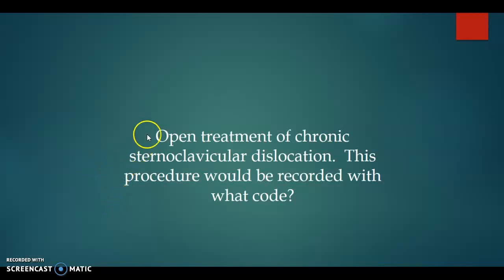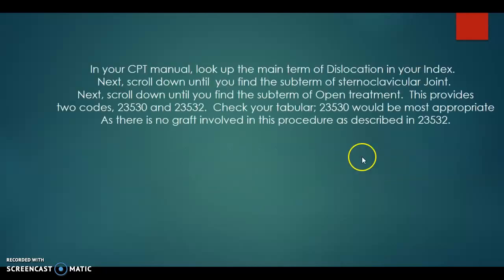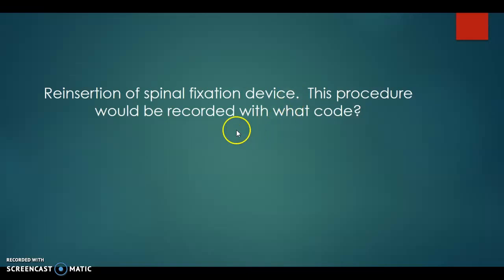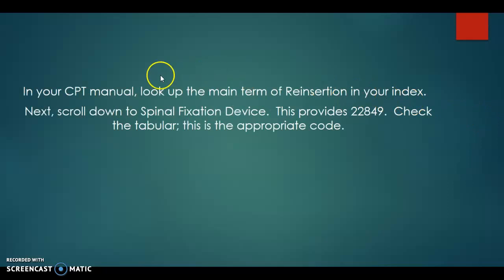Musculoskeletal Coding Practice